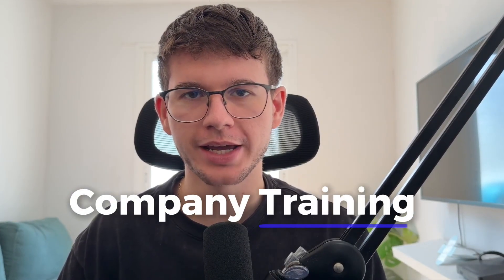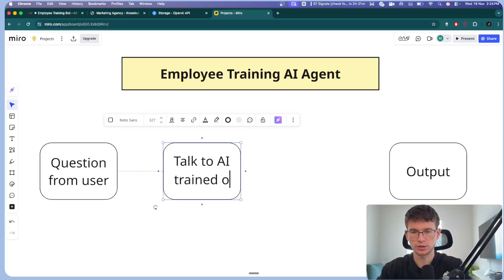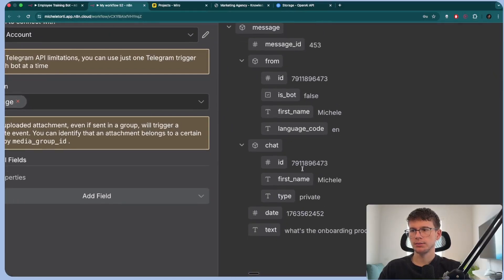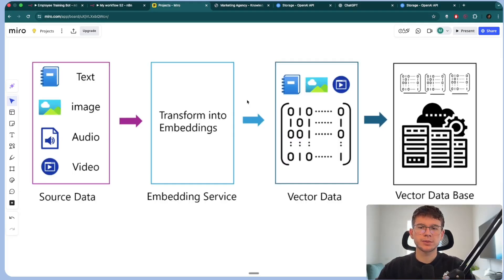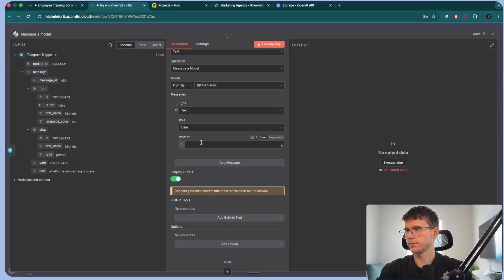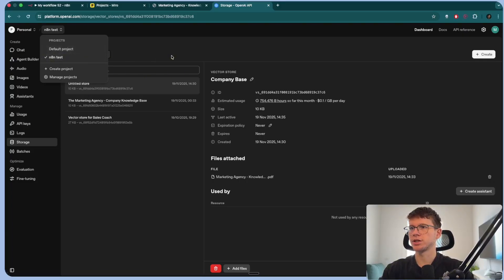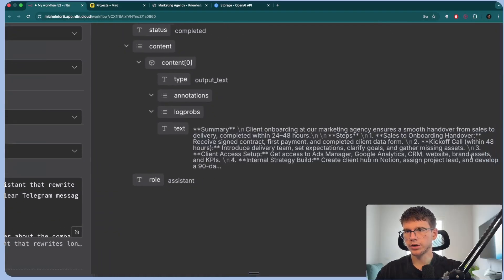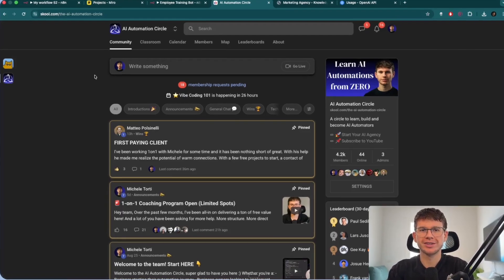Build an Employee Training AI Agent in n8n (Full Tutorial)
In this video, I’m going to build a full Company Training AI Agent inside of n8n. We are skipping complex vector databases like Pinecone or Supabase and using OpenAI's native "File Search" (Vector Stores) to create a bot that instantly answers employee questions based on your company's PDF documentation.

We'll cover:
- The Workflow: How to connect Telegram to an AI that reads your specific PDF documents.
- OpenAI Vector Stores: How to upload your company knowledge base directly to OpenAI to create embeddings automatically.
- The "Cleaner" Agent: How to use a second AI step to format raw data into a beautiful, readable Telegram message.
- Cost & Efficiency: Why this method is faster and cheaper than traditional RAG setups for internal tools.

Timestamps
00:00 - Demo: The Employee Training Bot in action
01:46 - Logic Map: How the system works
03:12 - Step 1
05:25 - Step 2
06:53 - Step 3
10:56 - Step 4
13:12 - Final Testing
13:38 - Outro